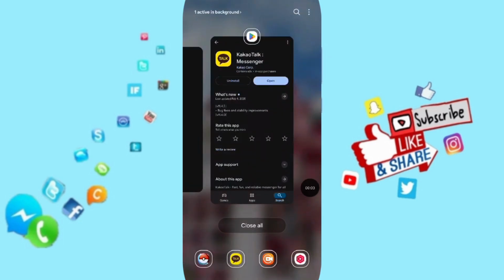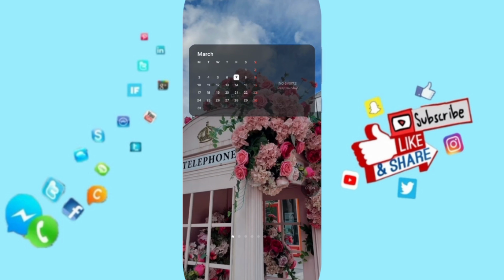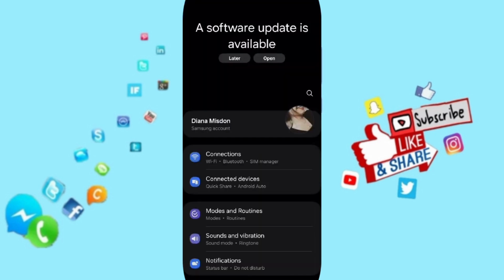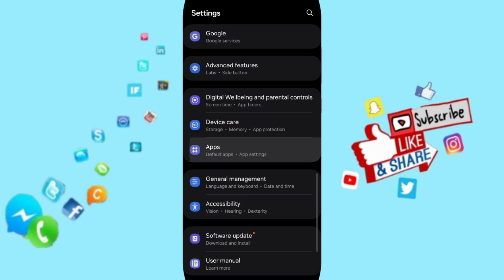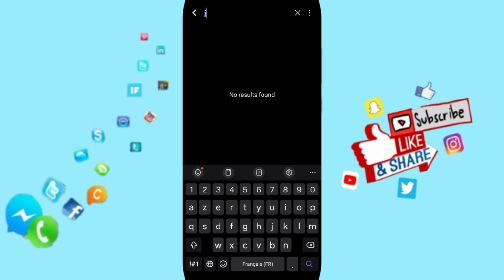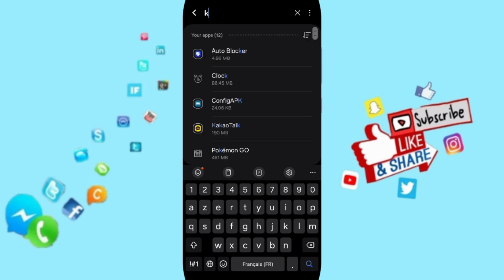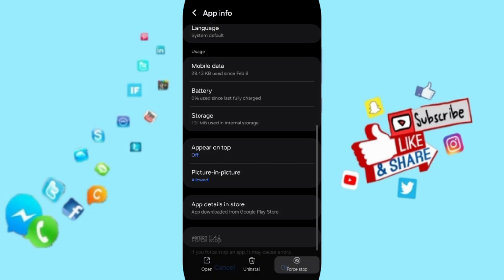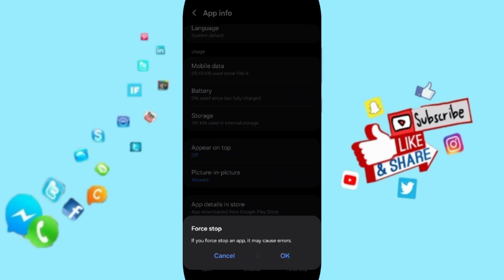How To Fix And Solve Too Many Requests On KakaoTalk App | Easy Fix